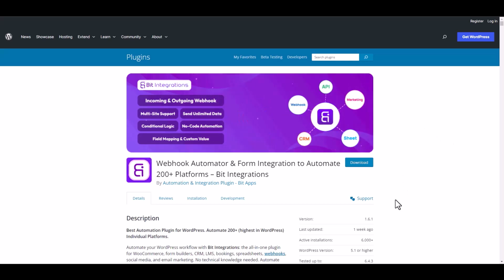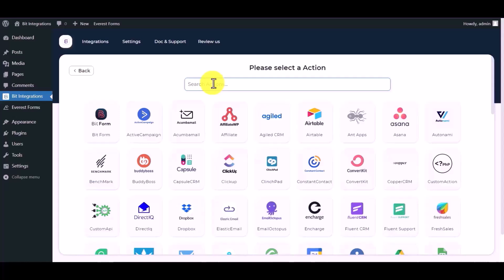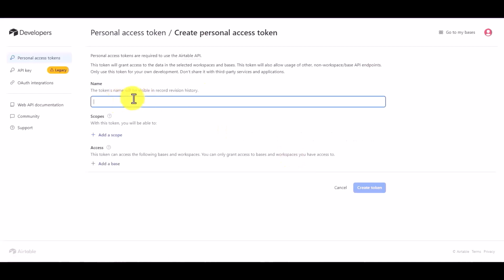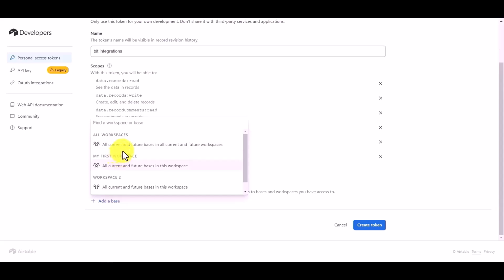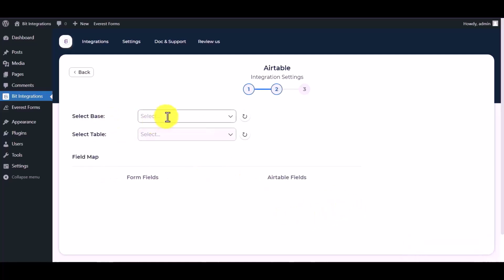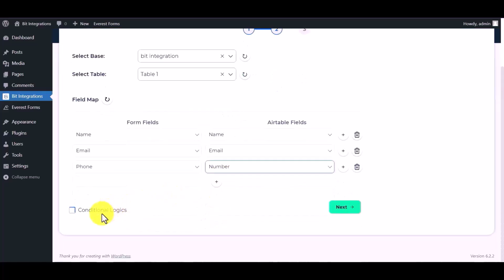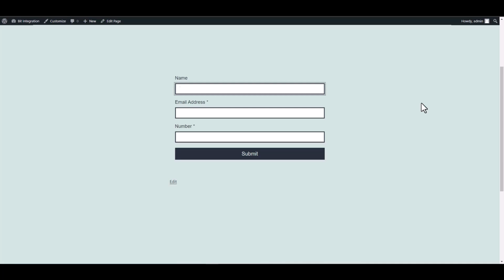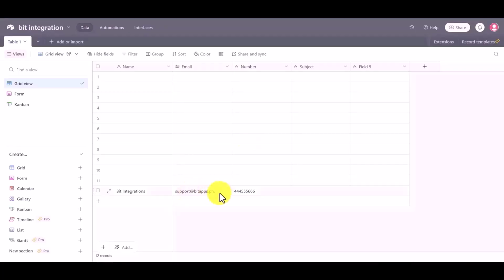Integrating MailPoet with Airtable | Step-by-Step Tutorial | Bit Integrations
🔗 Ready to unlock the potential of seamless data integration? Join us in our latest tutorial where we demonstrate how to effortlessly integrate MailPoet with Airtable, all powered by the versatile Bit Integrations WordPress plugin. Whether you're into project management, contact databases, task lists, or document organization, Airtable offers a multitude of functionalities. With its spreadsheet-like format, relational databases, collaboration tools, and customizable views, Airtable provides an all-in-one solution for efficient data management.

In this video, we guide you through the step-by-step process of integrating MailPoet with Airtable using the Bit Integrations plugin. Learn how to seamlessly manage, organize, and collaborate on your data, revolutionizing your workflow and productivity.

Key Highlights:
✅ Comprehensive walkthrough of integrating MailPoet with Airtable via Bit Integrations for WordPress.
✅ Unleash the power of data integration by connecting MailPoet with Airtable using Bit Integrations.